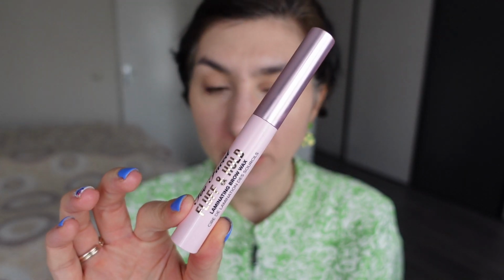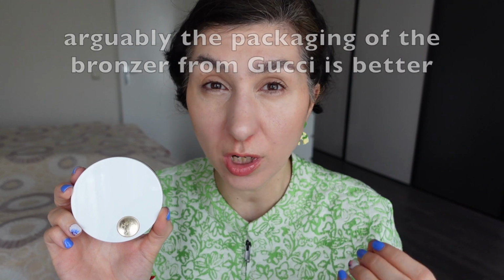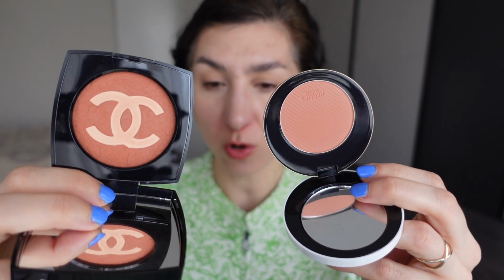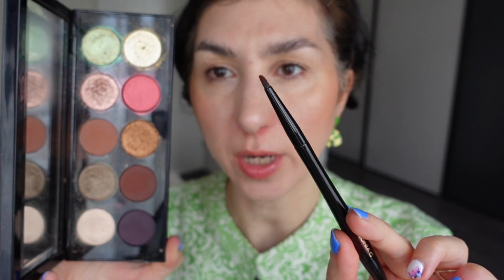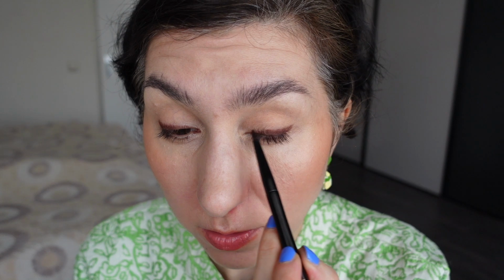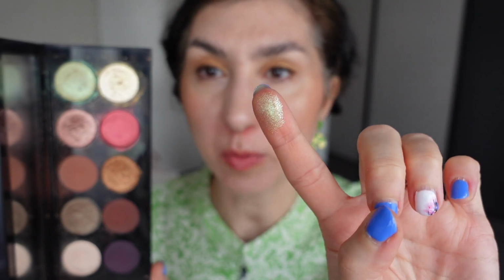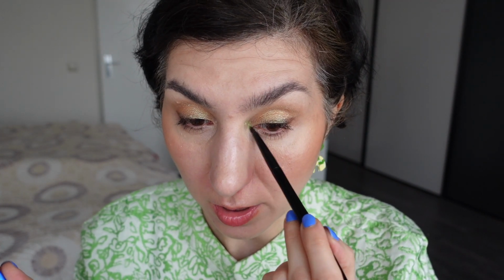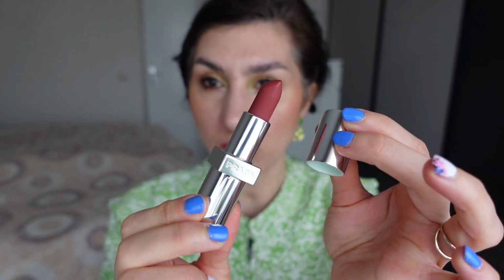Pairing My Pat McGrath Palettes | Bronze Seduction, Nocturnal Nirvana & Divine Droid